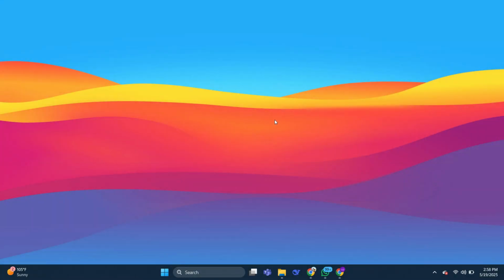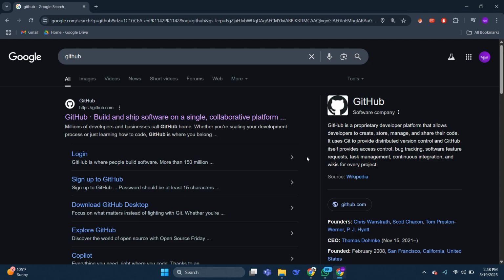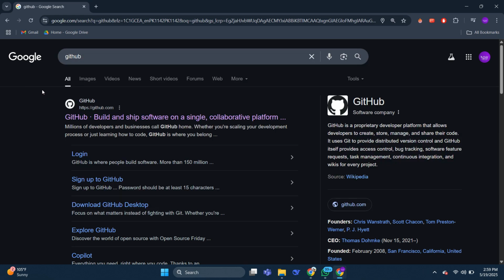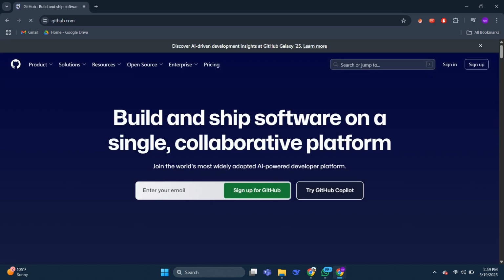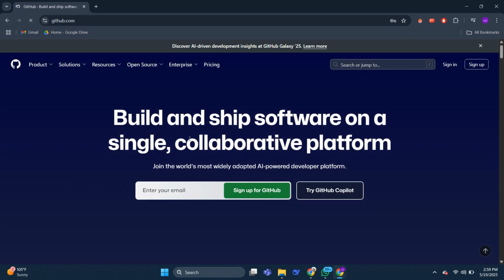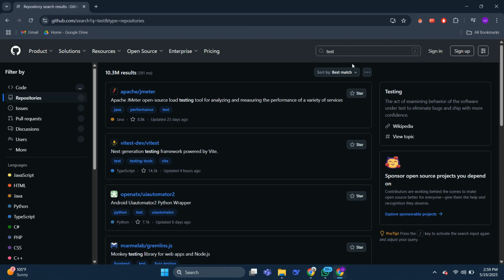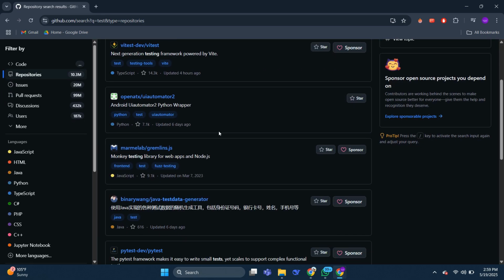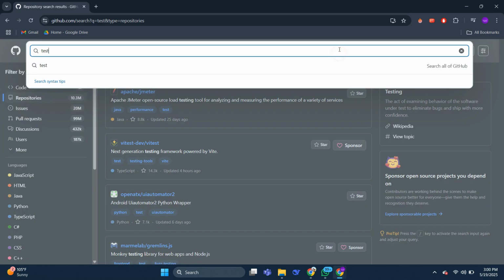How To Search Projects In Github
Learn how to search projects on GitHub easily. This quick guide shows you how to find repositories, filter by language, stars, and topics to discover the best projects for your needs.